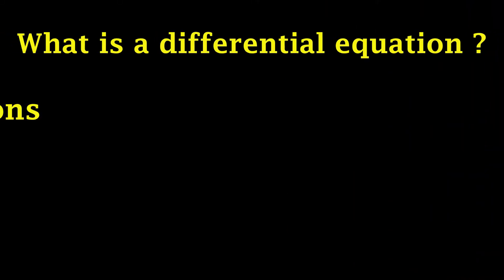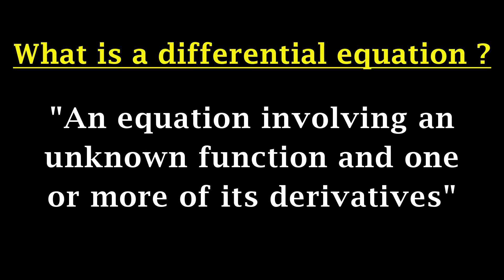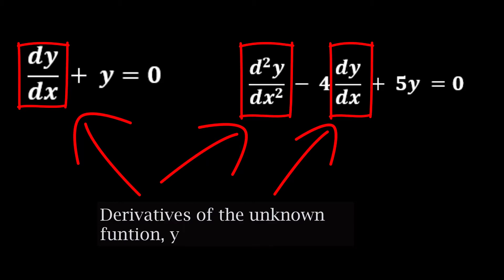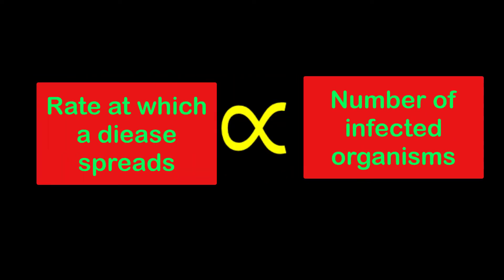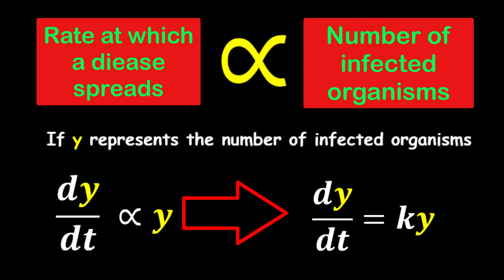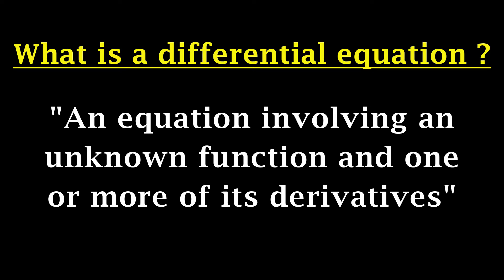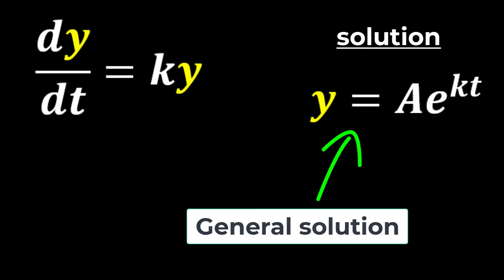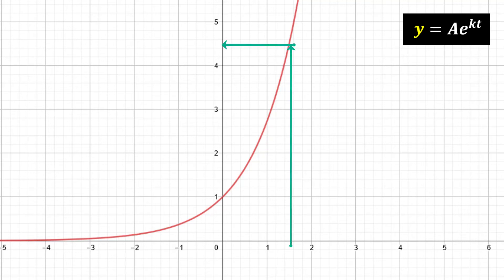What are Differential Equations: A conceptual explanation of differential equations.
In this video, i explain differential equations from a conceptual rather than rigorously numerical approach. I answer such basic questions such as:
What is a differential Equation?
How are differential equations formed?
What does a solution to a differential equation mean?

ShoutOut to my patrons, Thanks for your support:
Turium